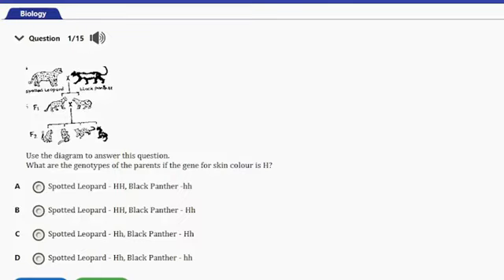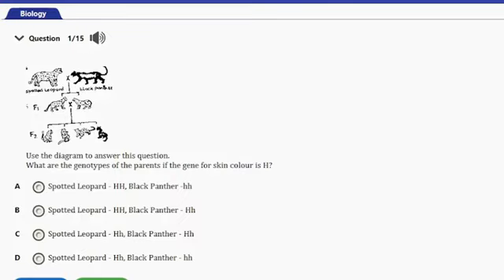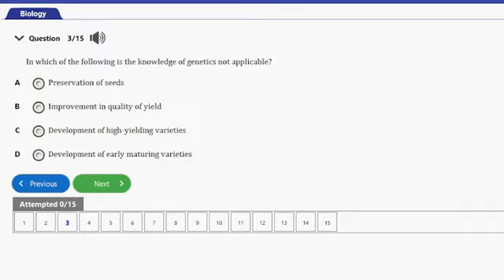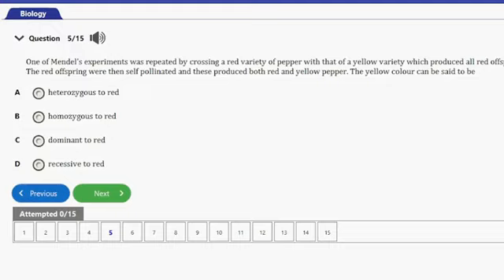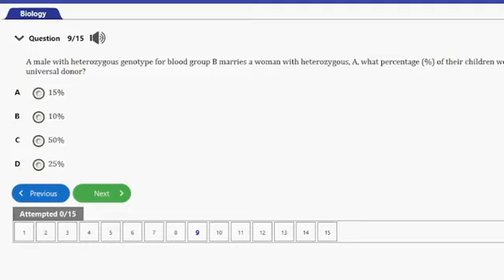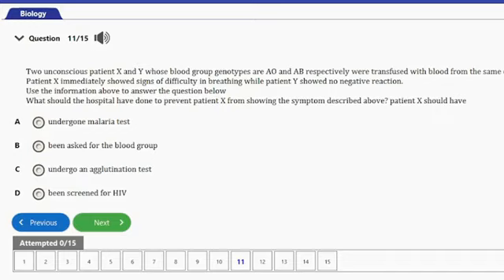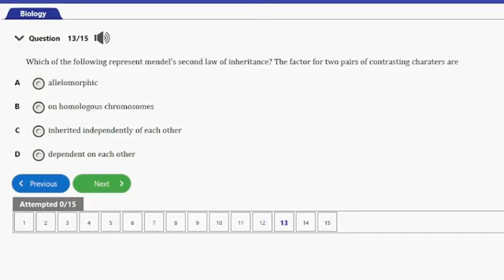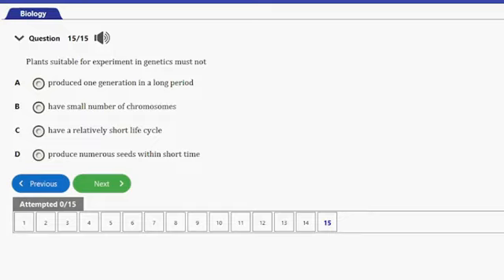NEET Biology 2026 Likely MCQ/PYQ On Hereditary Application (One Shot In English)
NEET Biology Online Tutorial Likely Questions And Answers On Hereditary Application

Hereditary application is one of the basic problems in NEET biology.

In this NEET biology online class video, I answered these NEET biology questions on hereditary application

This video is a definite guide to smashing questions on hereditary application in NEET biology.